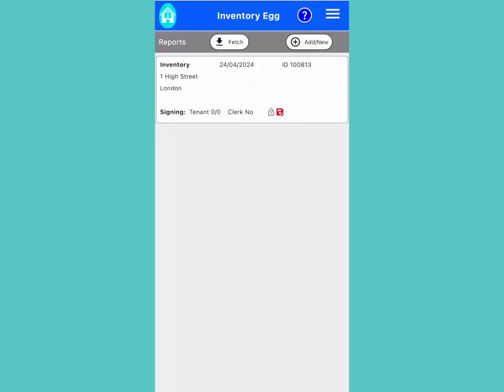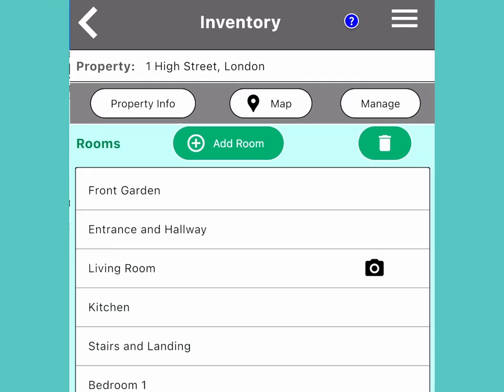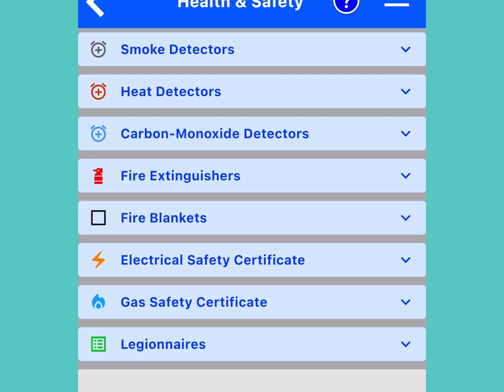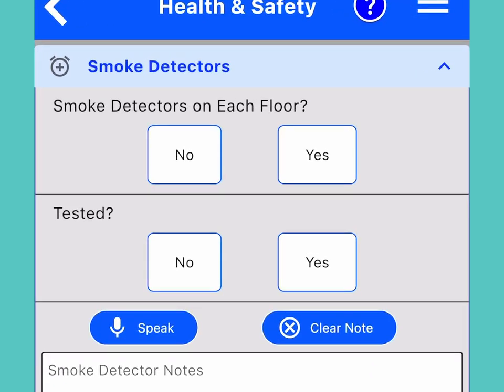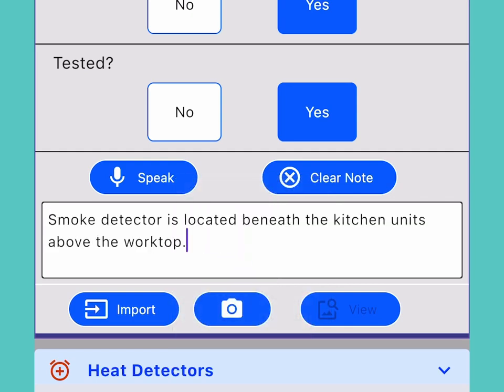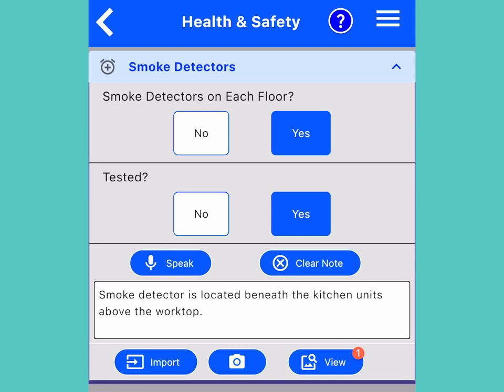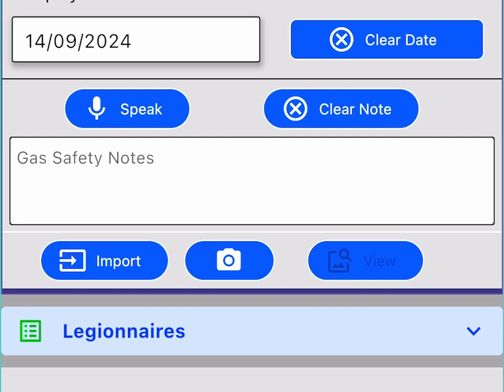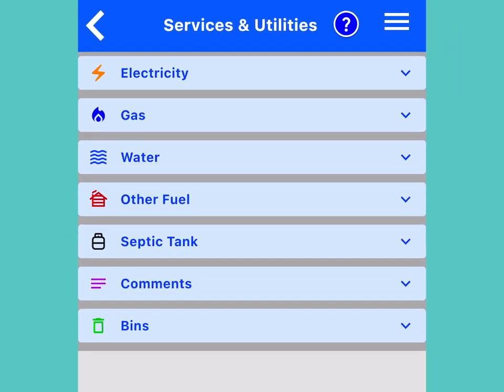Inventory Egg Tutorial: Logging Health and Safety information for a Property Inventory Report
A tutorial video on entering Health & Safety information into a Property Inventory Report using the Inventory Egg app.
Health and Safety is a dedicated section within the Inventory Egg app.
The section includes subsections for info relating to Smoke Detectors, Heat Detectors, CarbonMonoxide Detectors, Fire Extinguisher, Fire Blankets, Electrical and Gas Safety Certificates and Legionnaires.

Inventory Egg, Property Inventory Reporting Solution for creating and managing Inventory, Check In, MidTerm/Interim and Check Out reports.

Produce Elegant Inventory, Check In, Midterm & Check Out Inspection Reports easily & quickly, with our Dedicated App & Website Dashboard.

Once complete, sync a report with our servers to manage the report online where you can export it as a PDF or share it online directly with clients.